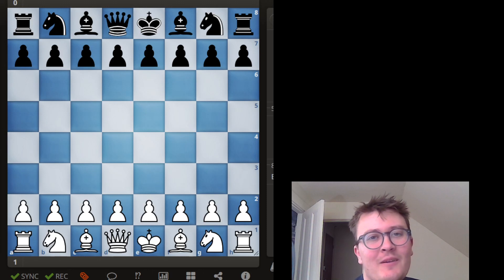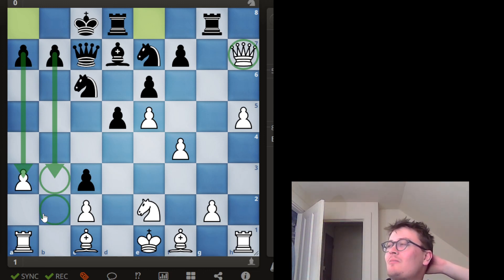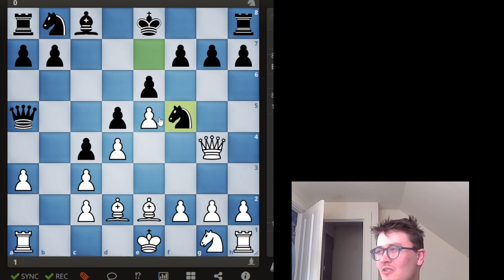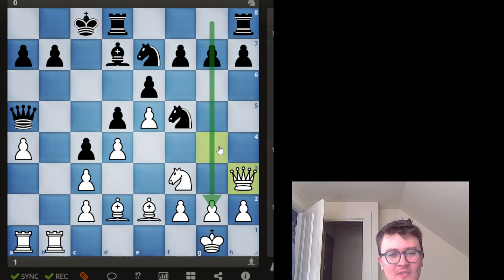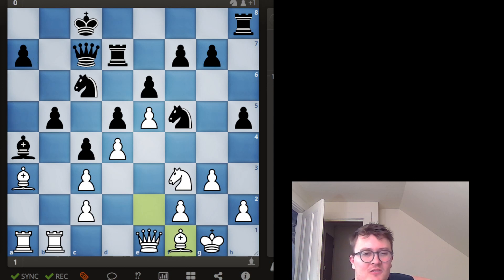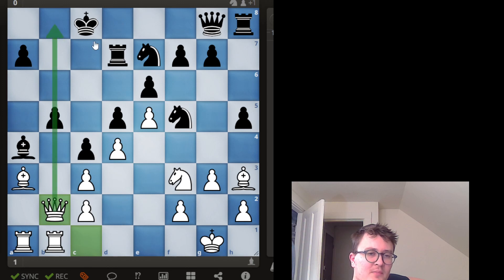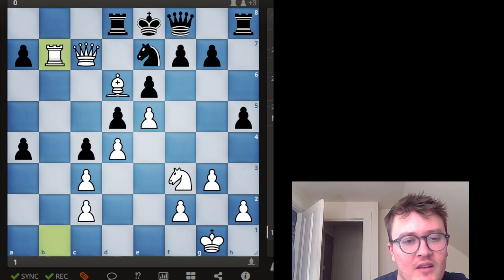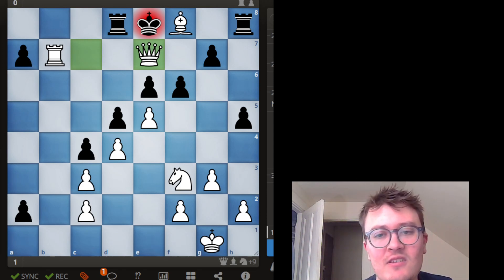Foxwoods Open 2024 Round 5